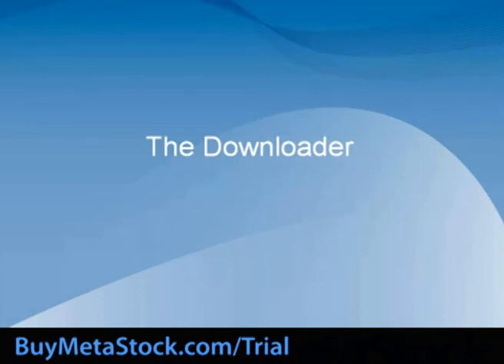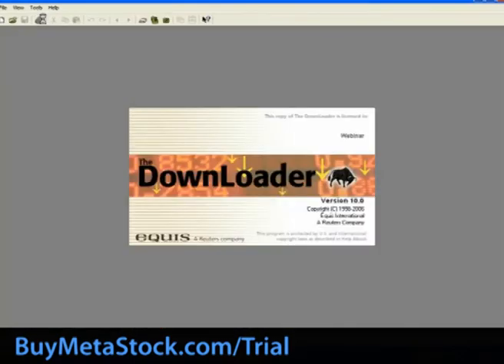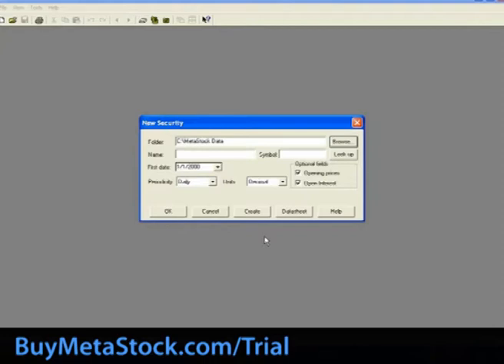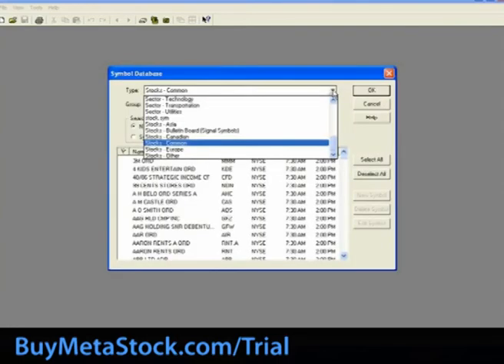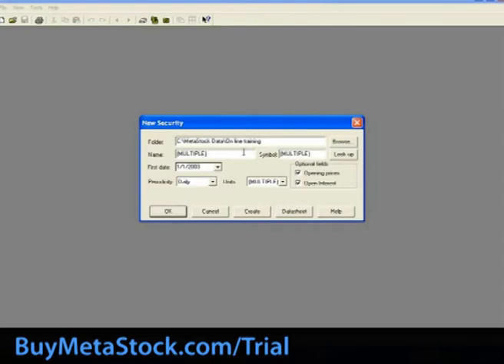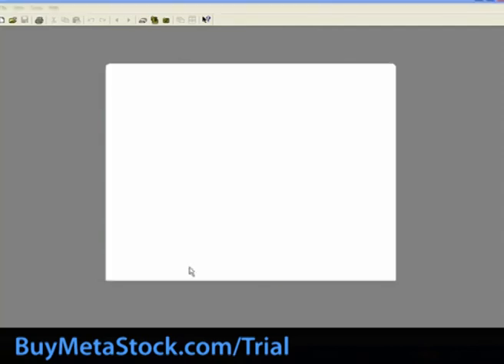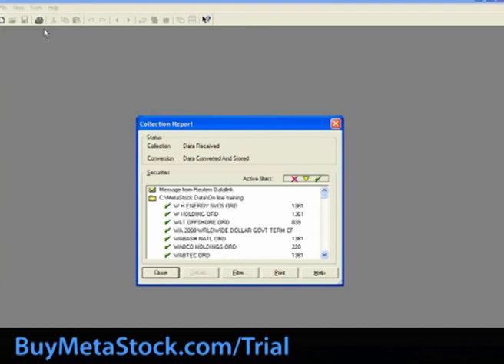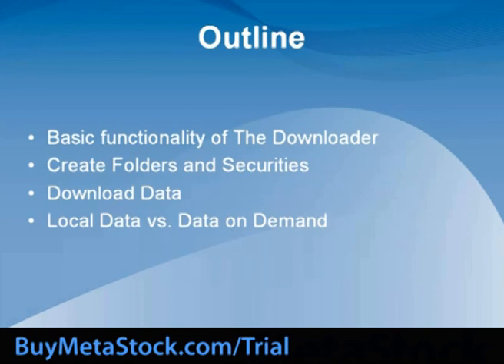Metastock Data Downloader Basic Tutorial - Part 2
In the next part to this training series, you are going to learn how use the Metastock Data Downloader to create local folders, and download data locally to these folders. This is essential functionality which can be done easily with the Metastock software, as shown in this video.